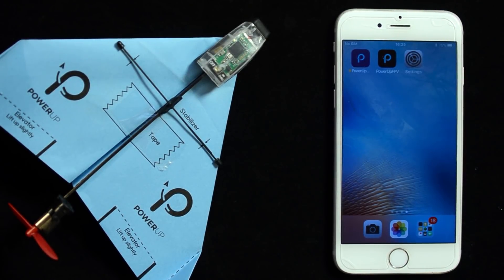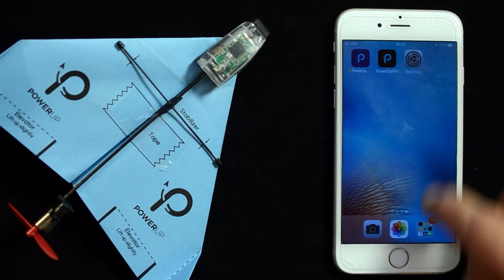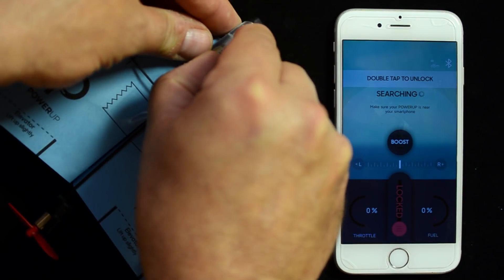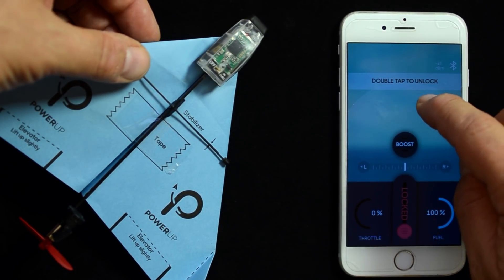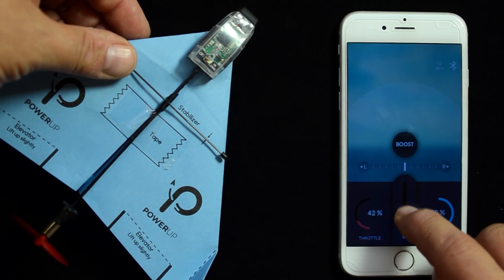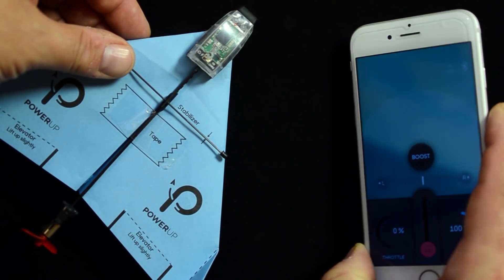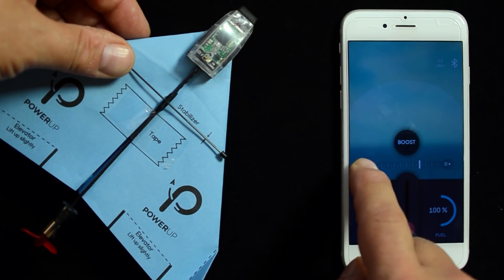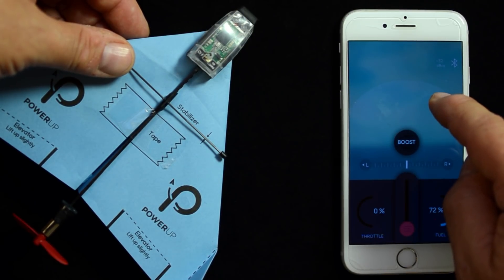The POWERUP DART & 3.0 App Smartphone Controlled Paper Airplane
Learn the basics of how to connect your smartphone to your POWERUP DART and POWERUP 3.0 app controlled paper plane. Check our tips for flying and controlling your airplane.